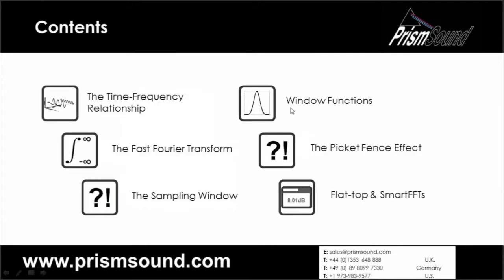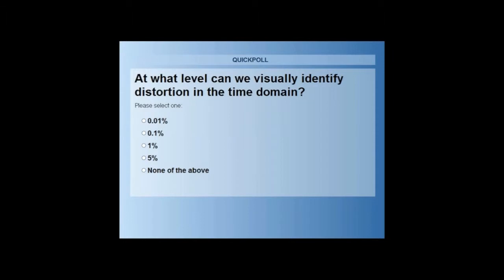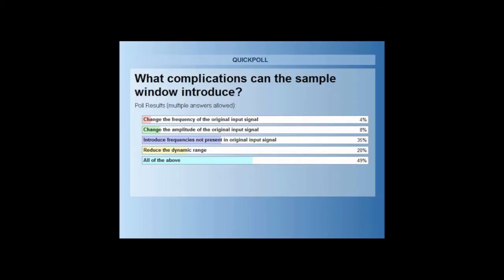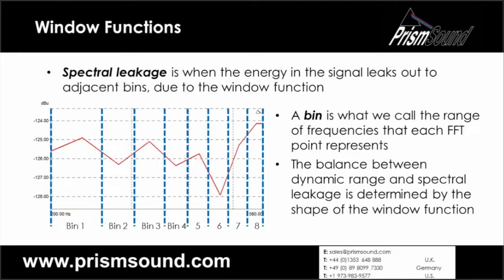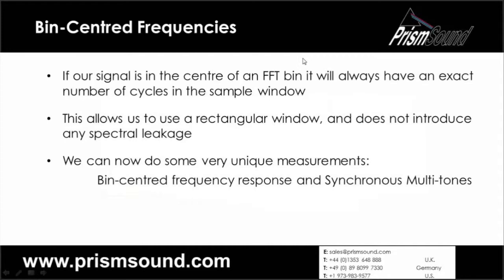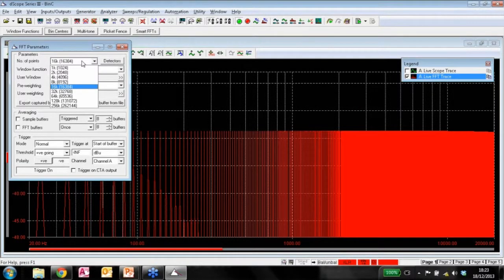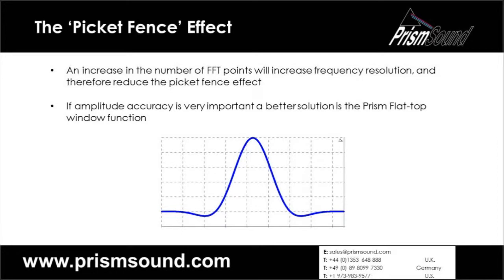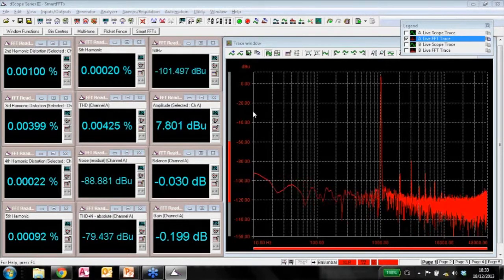Audio Design Workshop - FFT Fundamentals for Audio (Spectral Measurement / formerly Prism Sound)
Learn the fundamentals of FFT-based test & measurement for audio. This video was produced from a live webinar run by Prism Sound (now Spectral Measurement).

For more webinars, or if you are interested in Prism Sound/Spectral Measurement's range of test & measurement equipment, please email or call .